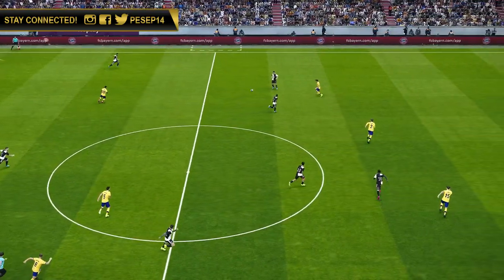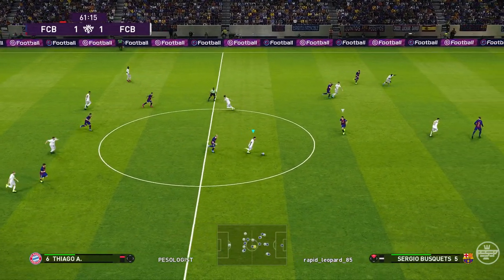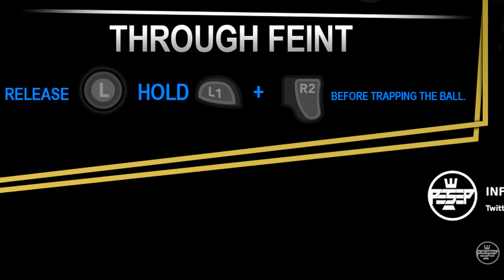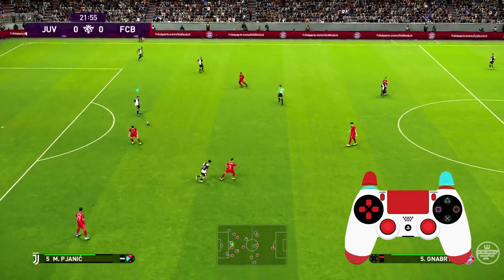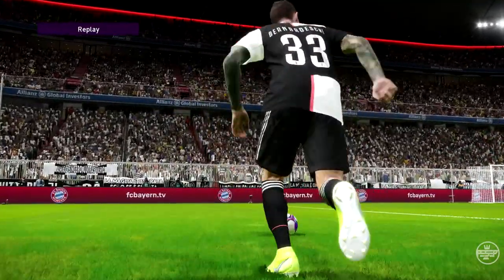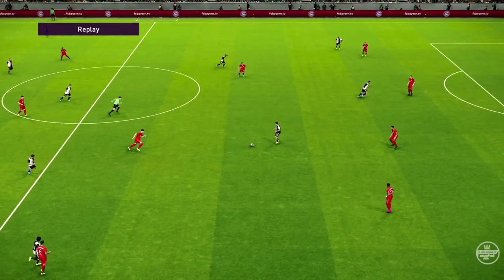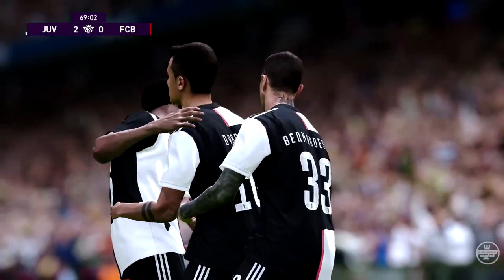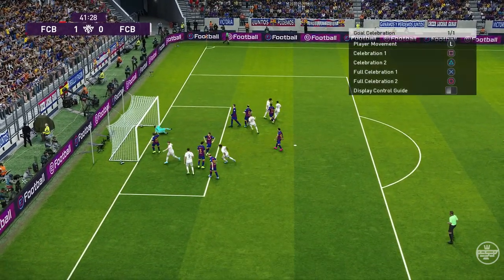PES 2020 Trap feint and Through feint ( Dummy)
Alrighty PESHeads in this episode will show how, when and where to do the "Dummy" Trap feint and through feint, this year on PES2020 since there has been a change in terms of R2 and Rstick
Doing The Dummy Involves R2 instead of R1.